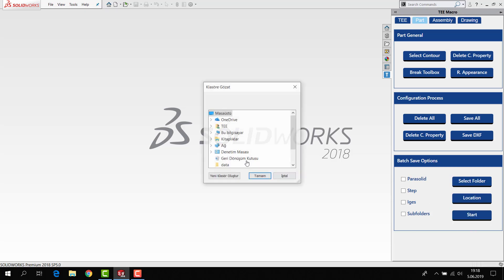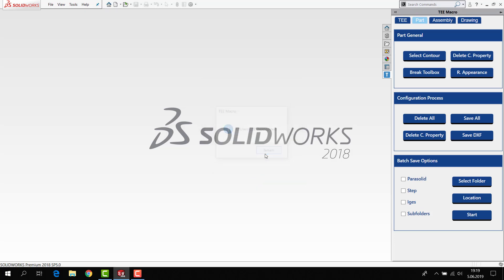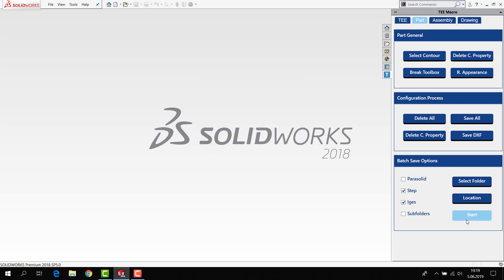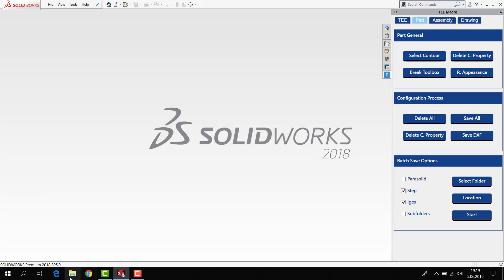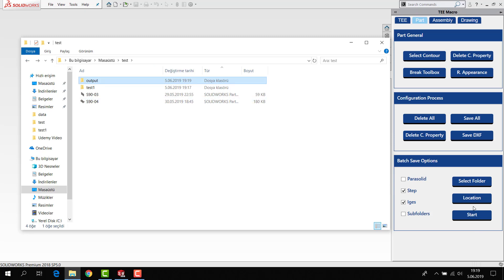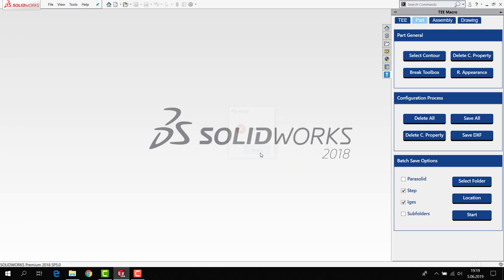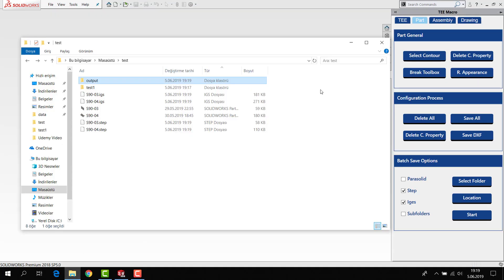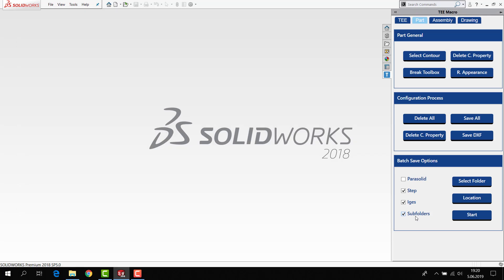Solidworks Macro | Solidworks part save as parasolid, step, iges | TEE Macro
Hello there,
Enjoyable work.